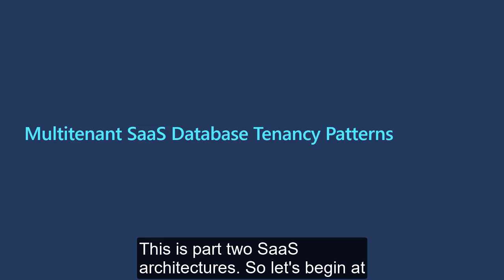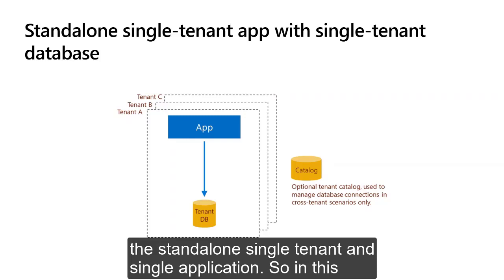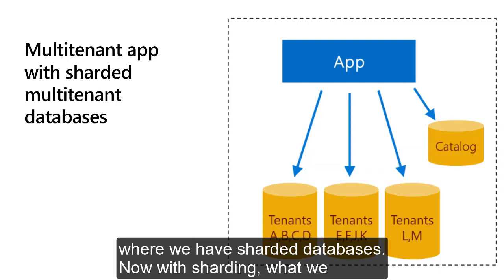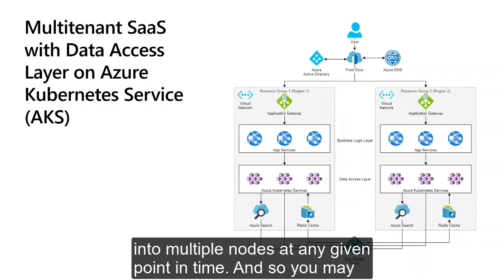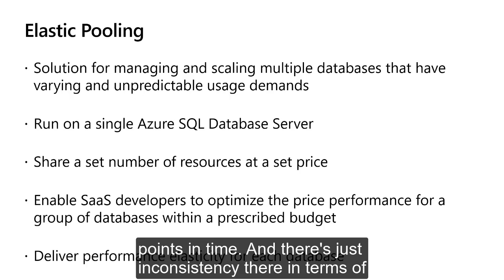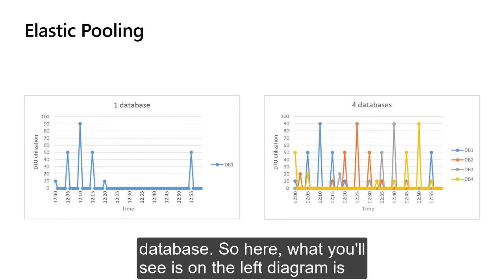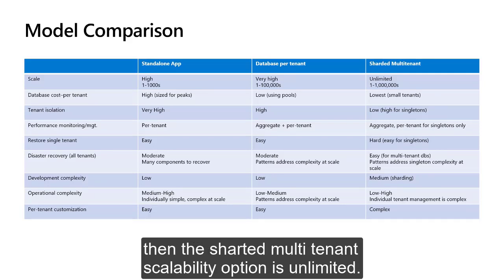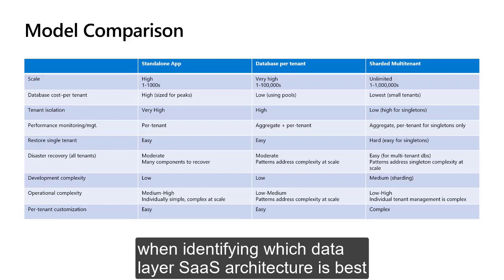How to Build SaaS Solution - Part 2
Should you have one database for all customers or one for each?
Learn about different tenancy scenarios and what support does Azure SQL provide